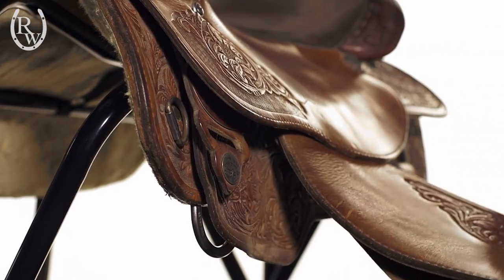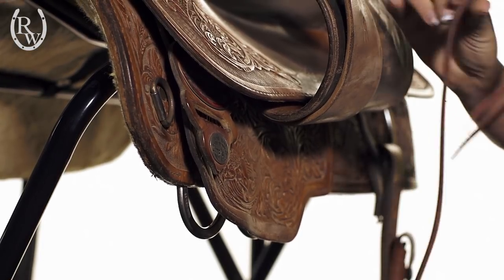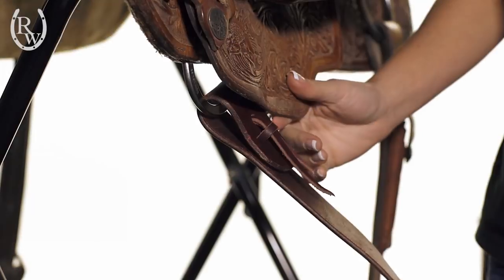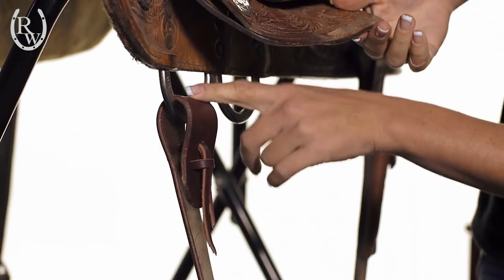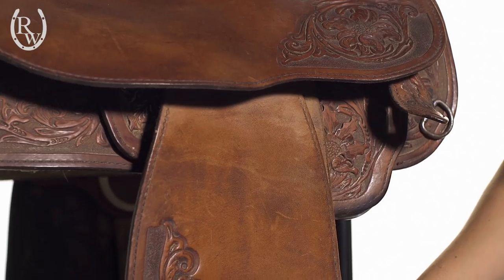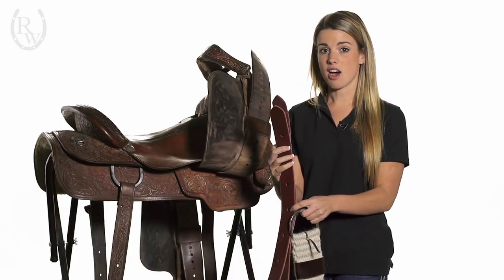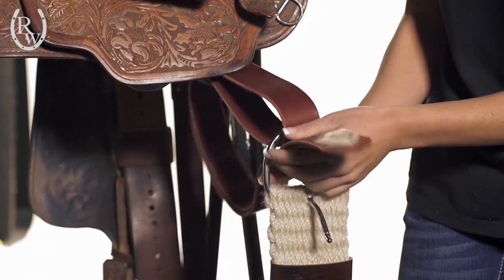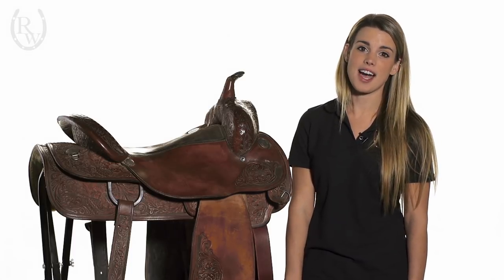How To Rig a Western Saddle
Ashley shares how to rig a western saddle. She demonstrates how to install a latigo and off billet correctly.